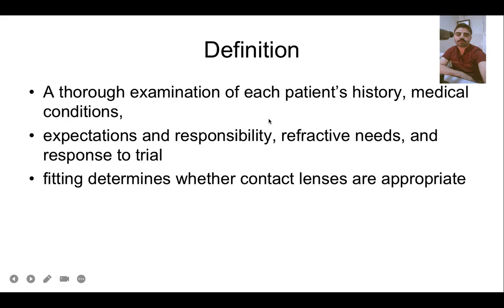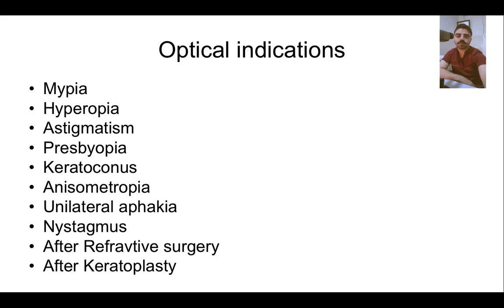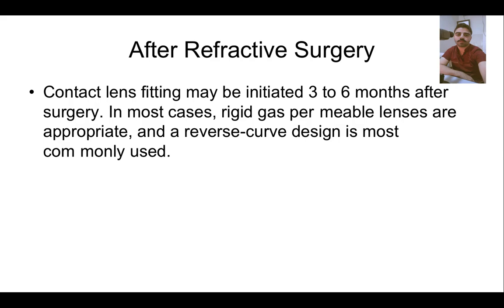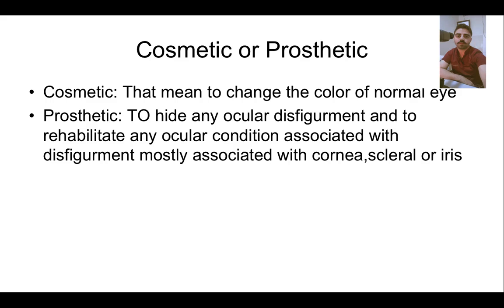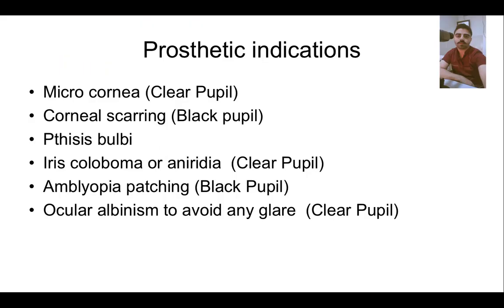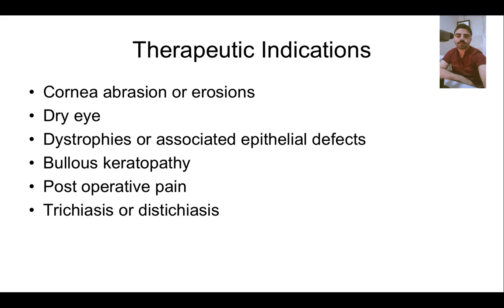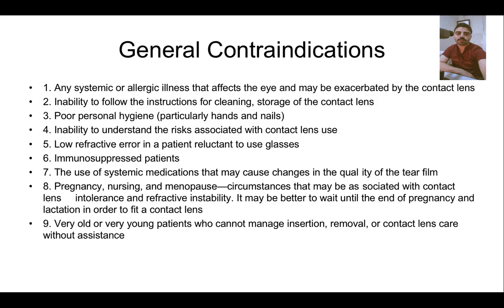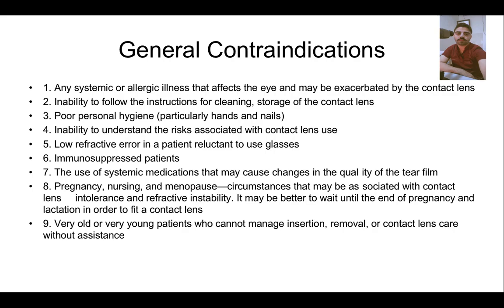Indications and Contraindications of Contact Lens | Who Should & Shouldn't Wear Contacts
Contact lenses are a great option for vision correction in refractive errors like nearsightedness, farsightedness, and astigmatism, providing clear vision without the need for glasses. In this video, we discuss the indications for contact lens use, including those who benefit from wearing them, and the contraindications, such as conditions like dry eyes, eye infections, or corneal diseases that make them unsuitable. Learn about the risks and precautions to take if you're considering contact lenses, and find out if they're the right fit for your eye health!